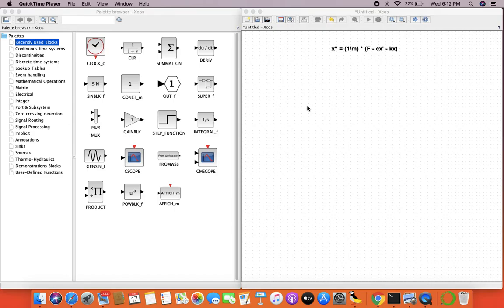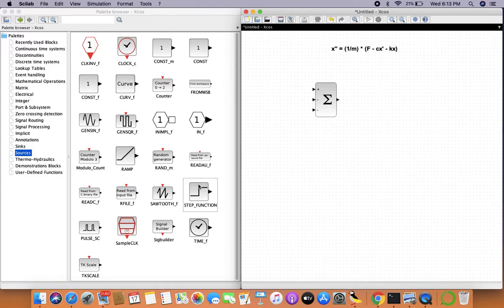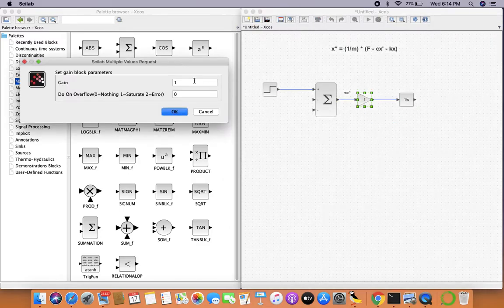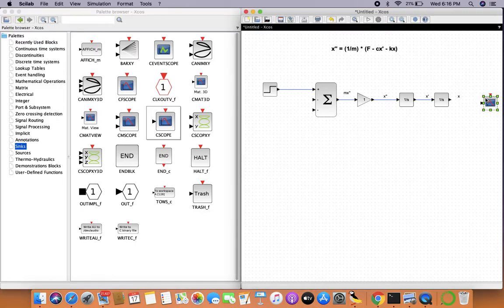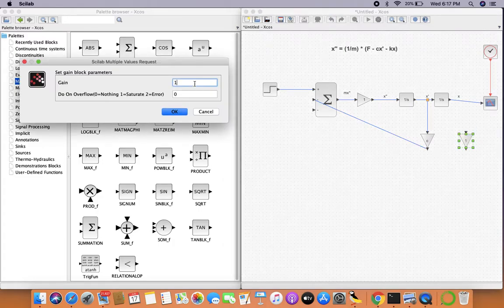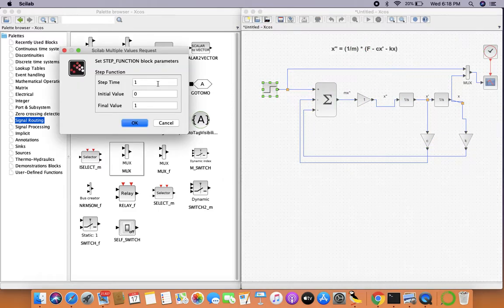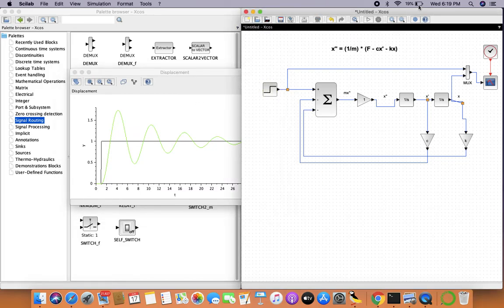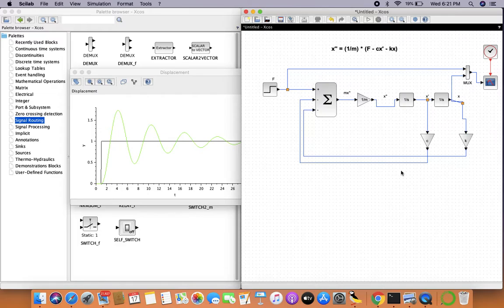13. Modelling a Second Order System on Xcos | Souryadeep Basak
As a follow up to the theory of second order systems, we take our knowledge further to model the system in the Xcos modelling environment.
We also introduce the concept of gain blocks and feedback loops, which are extremely critical for advanced modelling exercises.